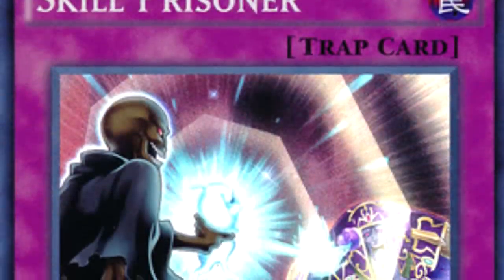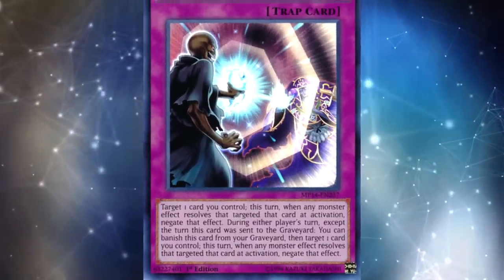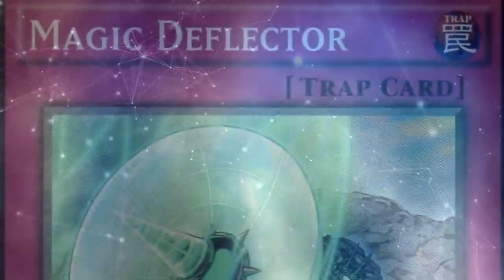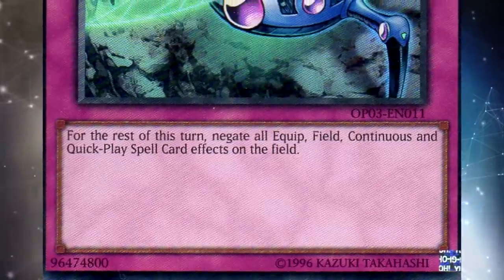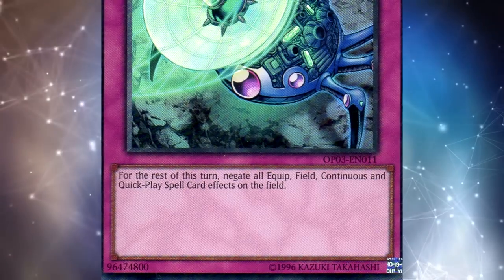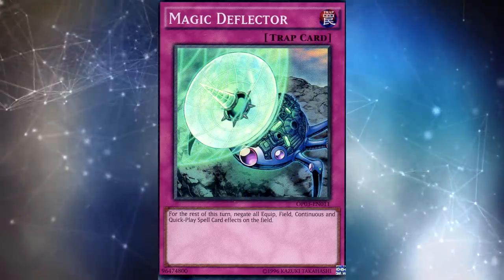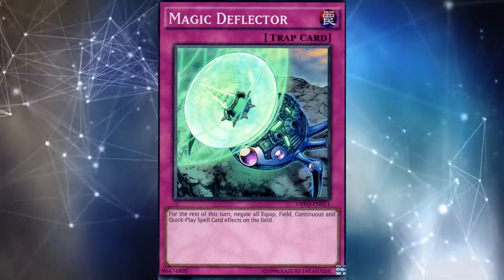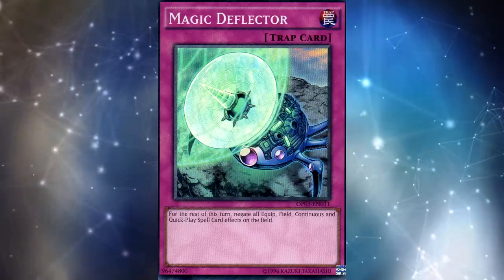The One Yu-Gi-Oh! Card You Can't Forget About